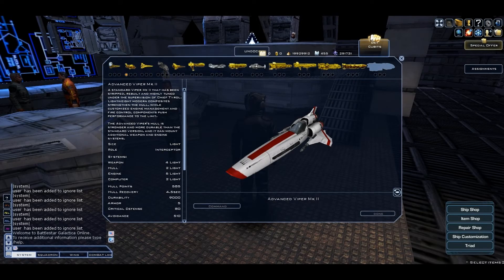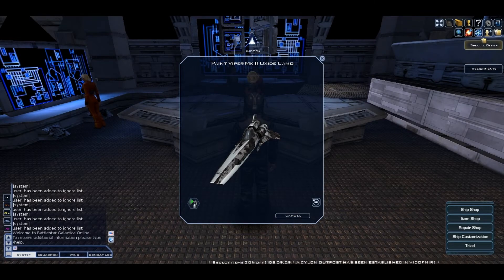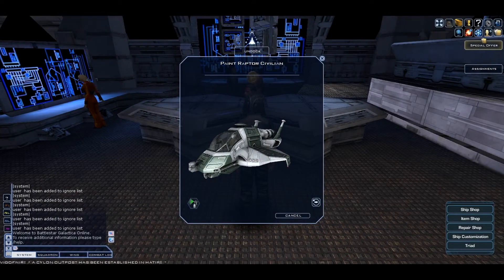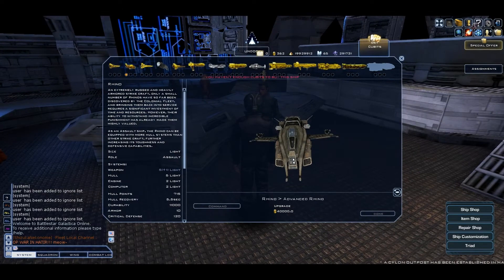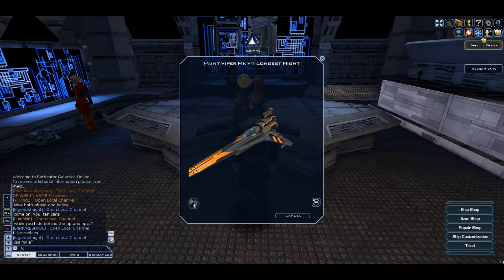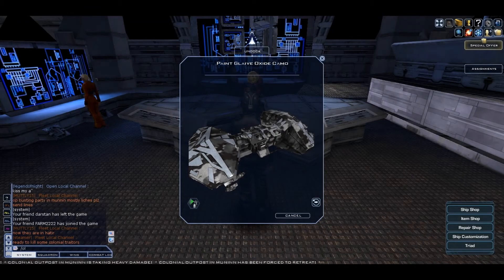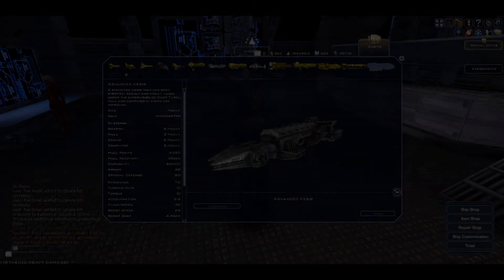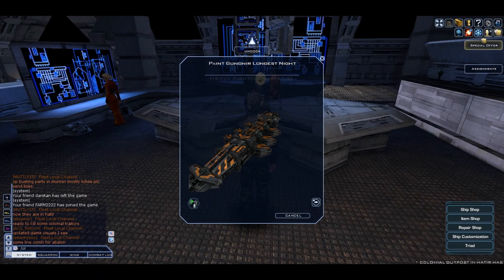Battlestar Galactica Online - All Colonial Ship Paint Jobs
If you have enjoyed the video, please consider giving the video a like, thank you.